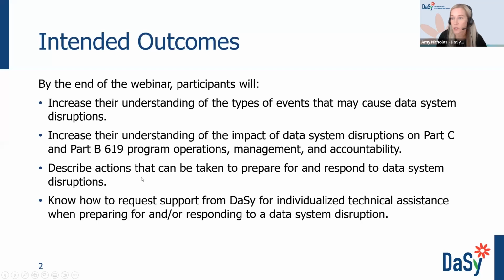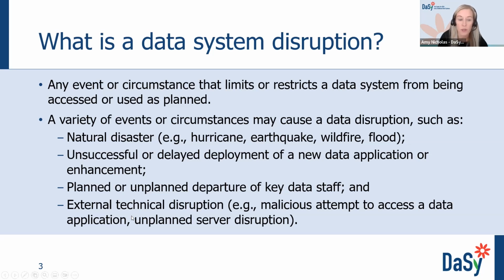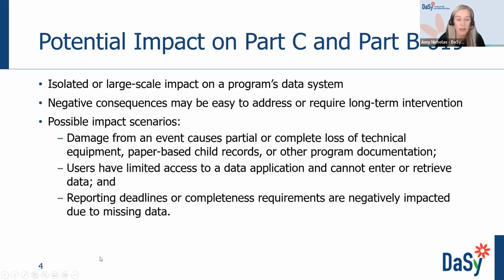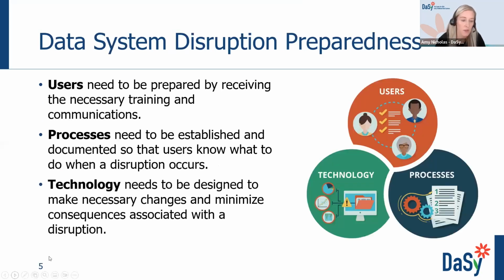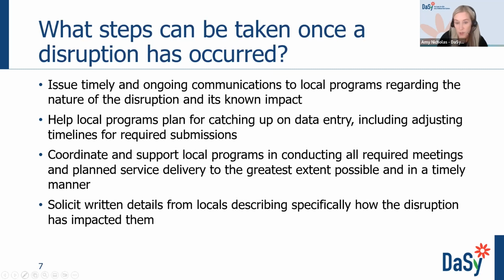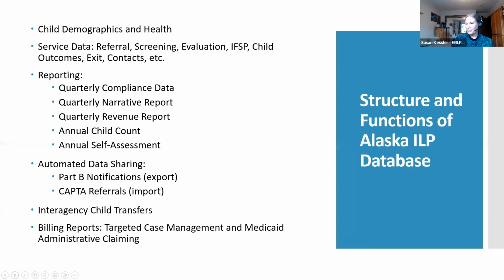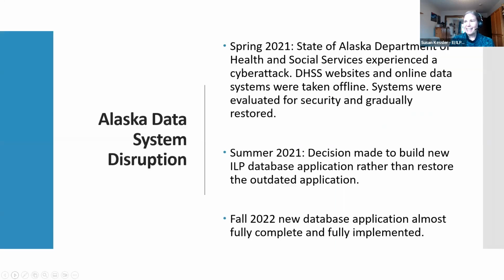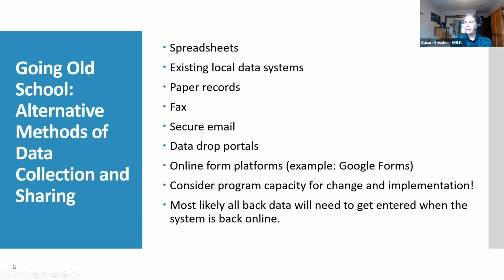Data System Disruptions: Preparation and Response Considerations Webinar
October 27, 2022. Webinar by The DaSy Center. DaSyCenter.org
Events or circumstances that disrupt use of a state Part C or Part B 619 data system can negatively impact program operations, management, and accountability. This webinar was intended to help Part C and Part B 619 leaders better understand, prepare for, and respond to various types of data system disruptions. Alaska Part C and Wisconsin Part B 619 staff shared their experiences with disruptions and how they have mitigated the consequences associated with them. Presented by Amy Nicholas (DaSy), Susan Kessler (AK-C), Michelle Ogorek (WI-619).

The DaSy Center is a national technical assistance center that works with states to support IDEA early intervention and early childhood special education state programs in building high quality data systems and using data to improve results for young children with disabilities and their families.

Developed under a grant from the U.S. Department of Education, H373Z190002. The contents and resources do not necessarily represent the policy of the U.S. Department of Education, and you should not assume endorsement by the Federal Government. Project Officers: Meredith Miceli and Amy Bae.